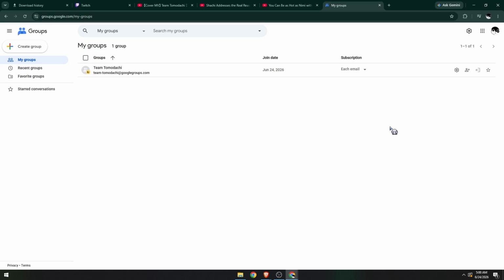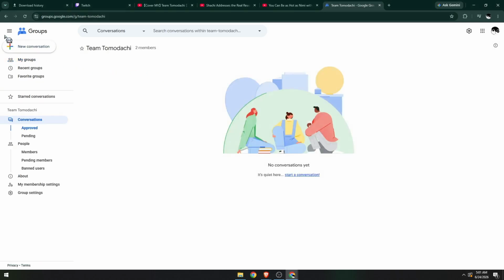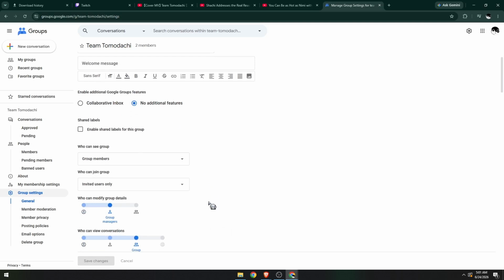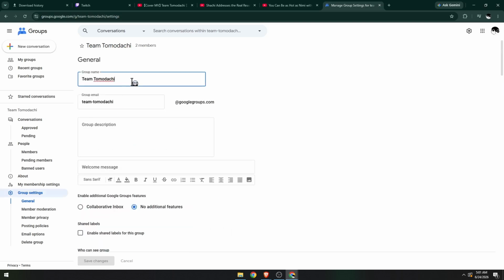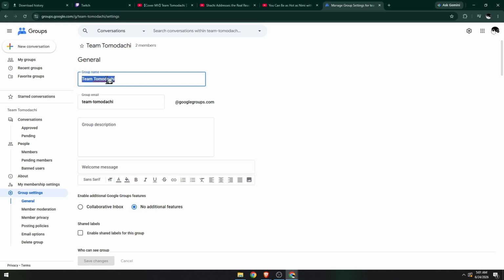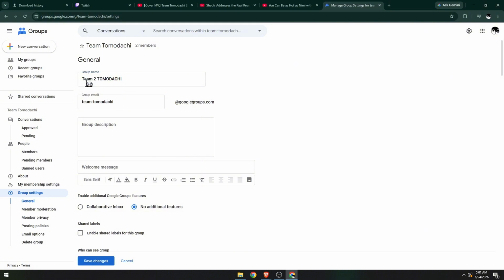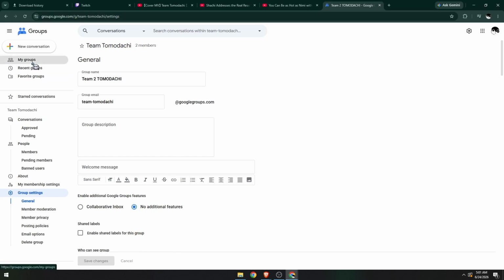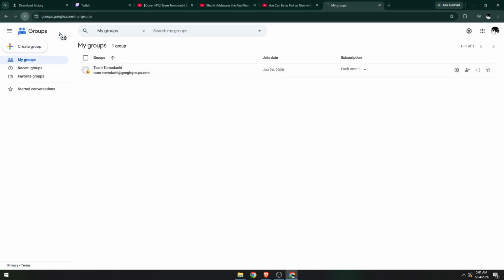How to Rename a Group in Google Groups in 2026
How to Change Group Name in Google Groups in 2026

How to rename group in Google Groups is a helpful topic for anyone who wants to update a group name, improve organization, and make a group easier for members to recognize. Google Groups is widely used for mailing lists, team discussions, school groups, community forums, project updates, newsletters, support groups, and organization communication, making clear group naming an important part of group management.

As online collaboration continues to grow worldwide, keeping group information accurate has become an important part of managing digital communities and mailing lists. Whether someone uses Google Groups for education, business, community updates, internal teams, support discussions, or newsletters, knowing how to rename group in Google Groups can make group administration easier, cleaner, and more practical.